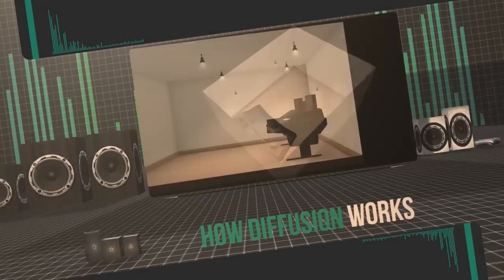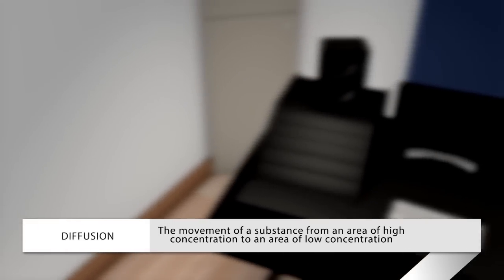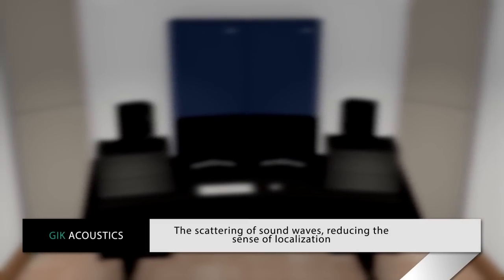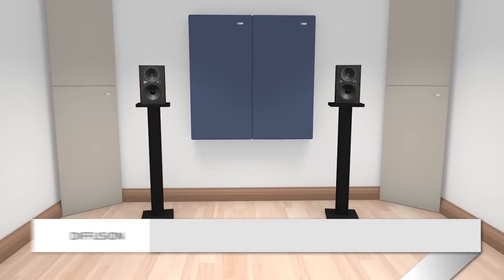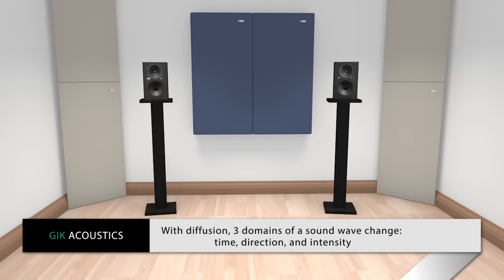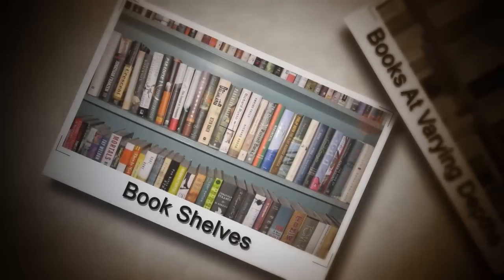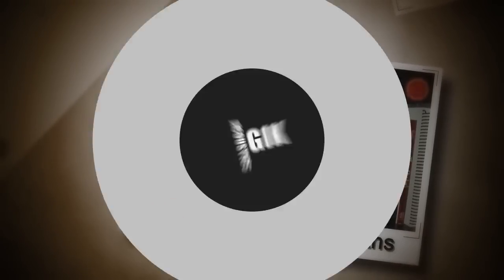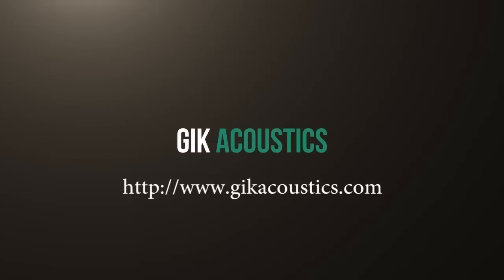GIK Acoustics: How Diffusion Diffusor Works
Diffusors are used to treat sound imperfections in rooms such as echoes and are an excellent complement to sound absorption because they do not remove sound energy.

In this video we'll examine How Diffusion Works.